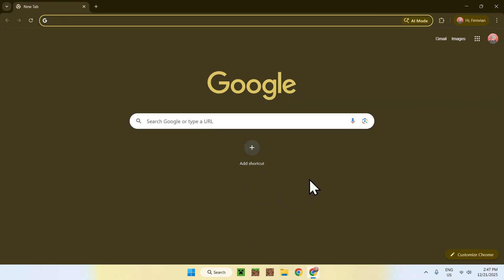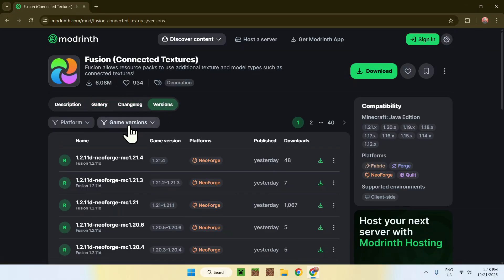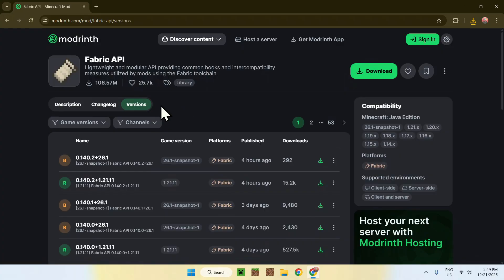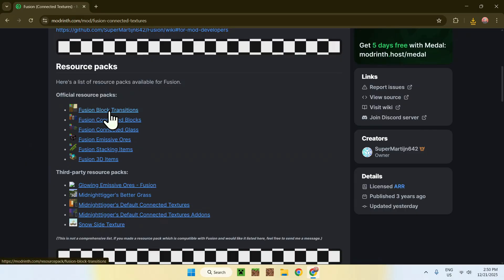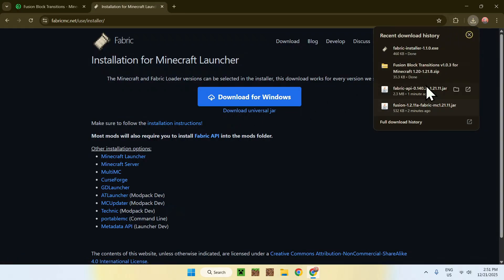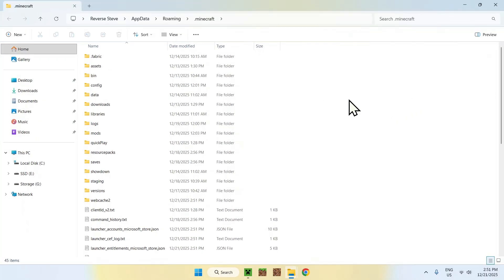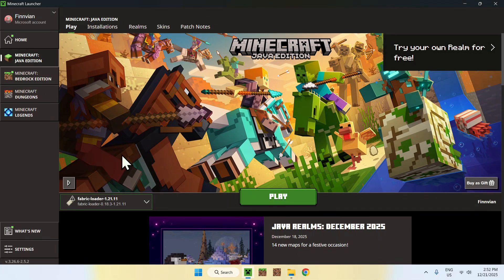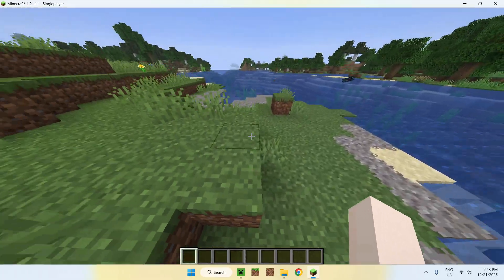How To Download And Install Fusion For Minecraft 1.21.11 | Minecraft Connected Textures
[ Information ]
Fusion is a Minecraft mod that lets you use resource packs and mods that utilize connected textures. This works similar to how connected textures works on Continuity and OptiFine.

- Finnvian